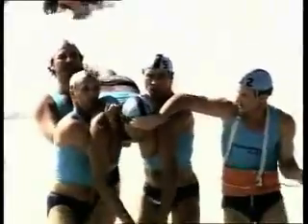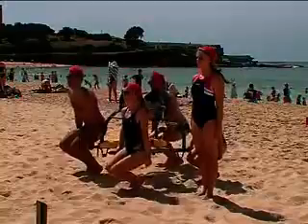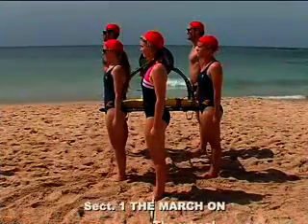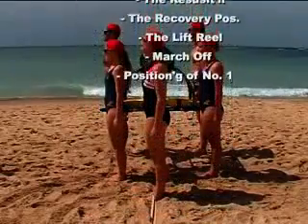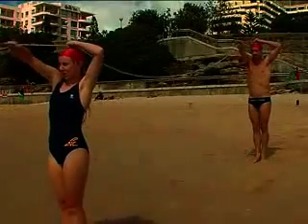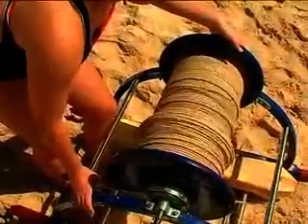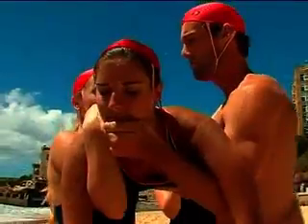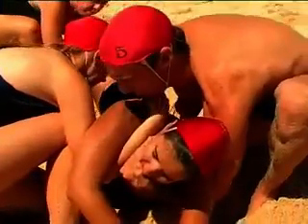Coaching Resources Rescue and Resuscitation Part 2 of 3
From SLSA Surf Sports Coaching DVD